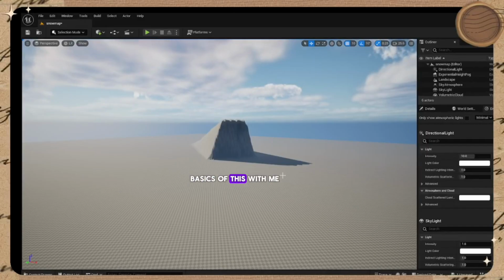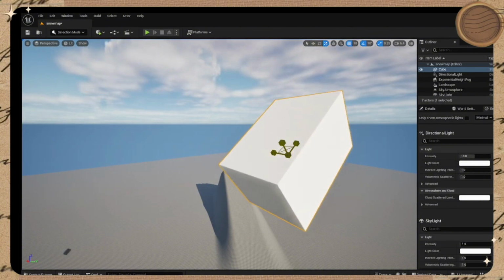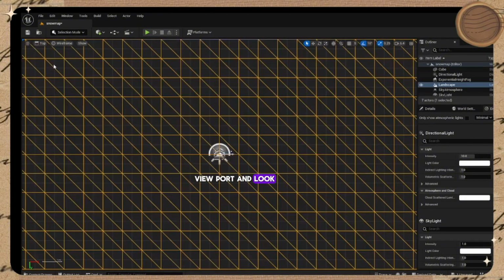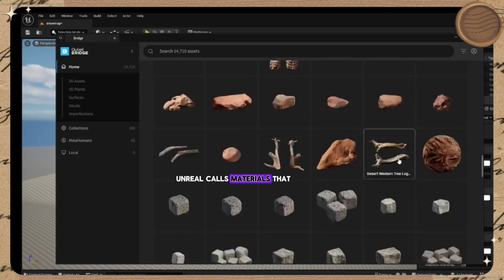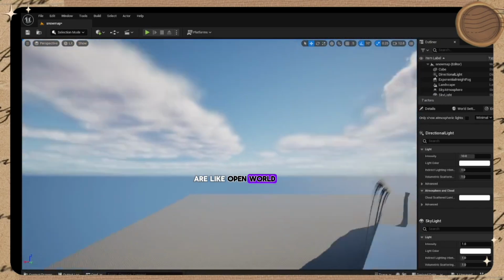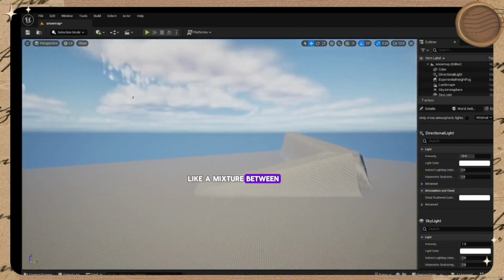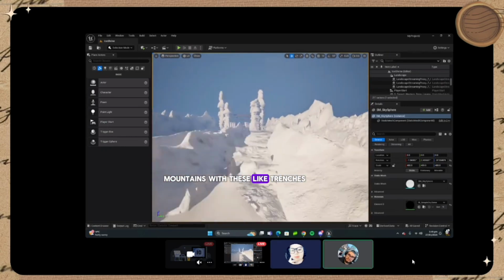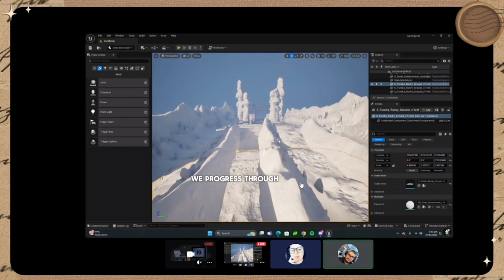Chilled to the Core: A Deep Dive into Our Ice Biome Creation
Weaving Worlds of Wonder in Unreal: A Behind-the-Scenes Look at Our First Cinematic Lore

Welcome, adventurers! Today, we're taking you on a journey through the creation of cinematic lore, using the mighty Unreal Engine as our canvas! As game developers, we're passionate about crafting worlds that feel real, breathe life, and leave you wanting to explore every corner. Cinematic lore is our secret weapon, and today, we're pulling back the curtain to show you our process, complete with a sneak peek at our first steps in crafting these epic visuals.